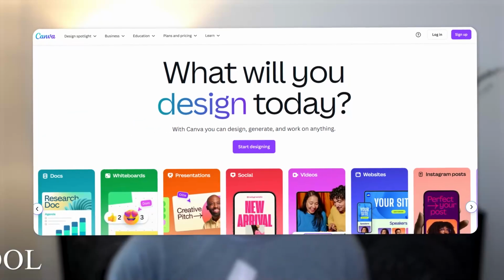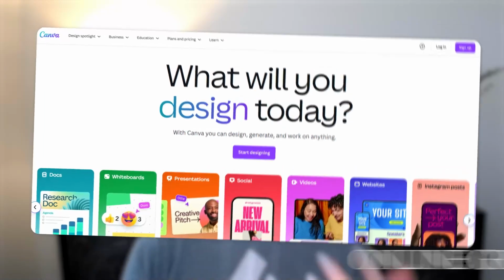Canva + TPT: The Rules You Need to Know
Are you using Canva to create resources for your Teachers Pay Teachers (TPT) store? Or maybe you’re wondering if you should be?

I’ve spent hours researching and emailing back and forth with Canva AND TPT support to bring you the most up-to-date information!